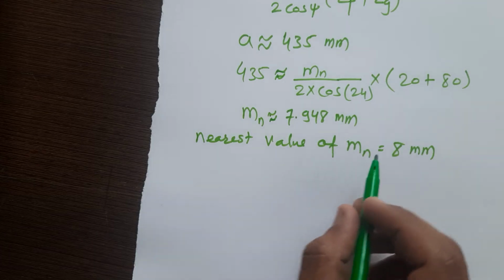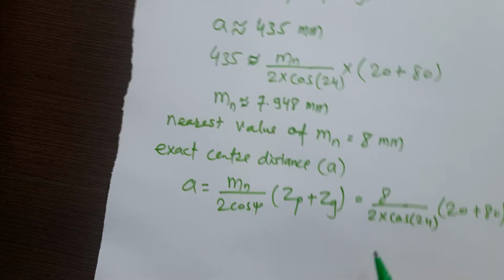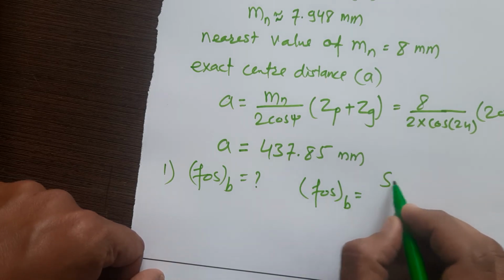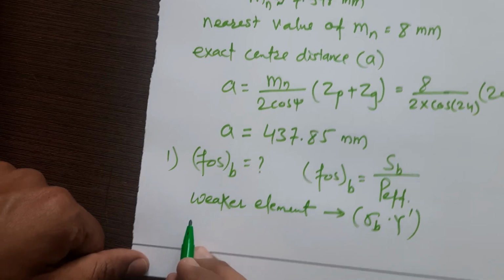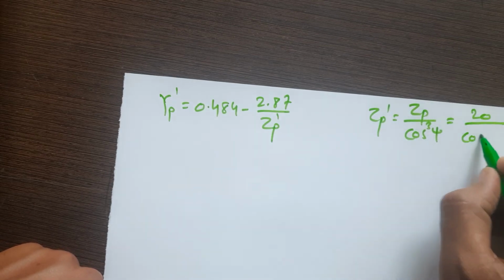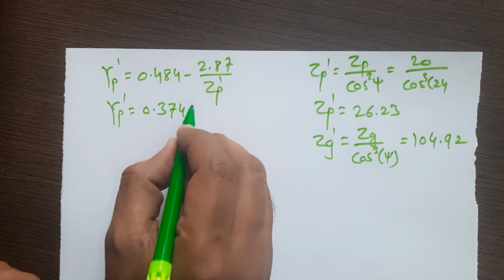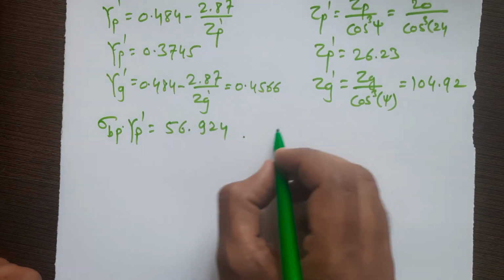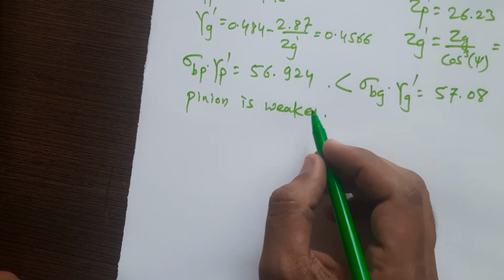D 2.22 Numerical 2 on Design on Helical Gear (Part 2)